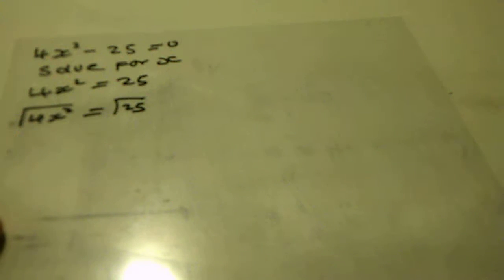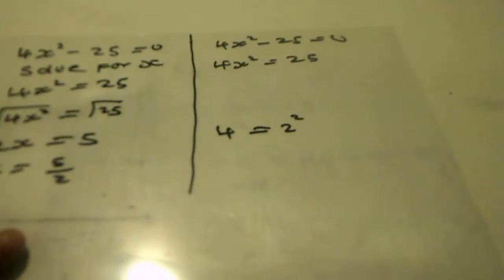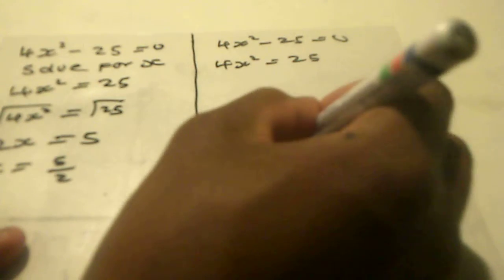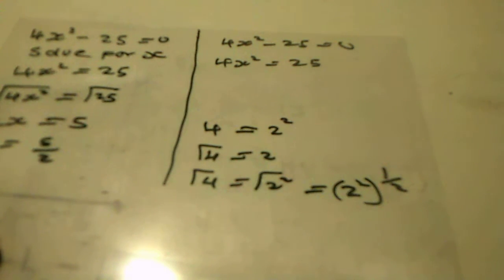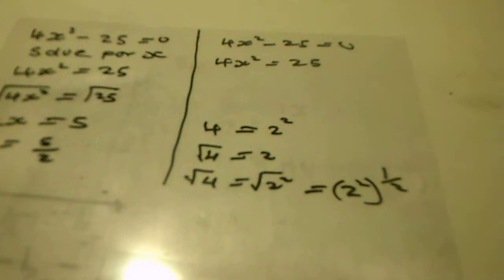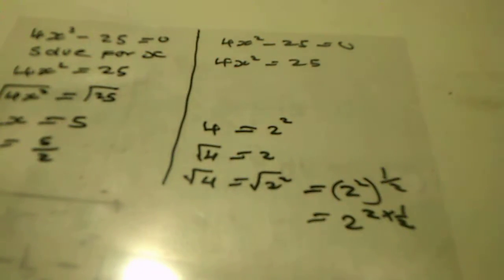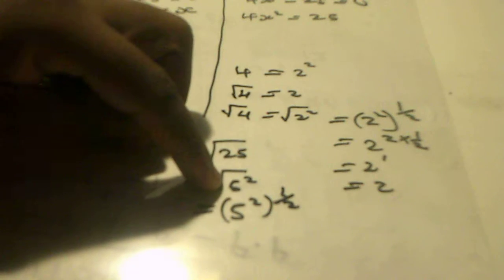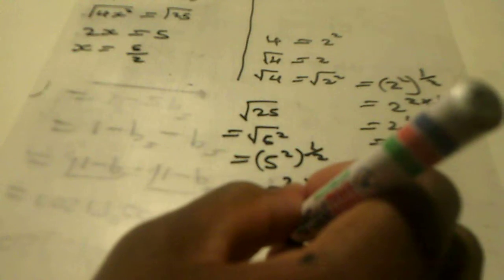Solve fox x 2